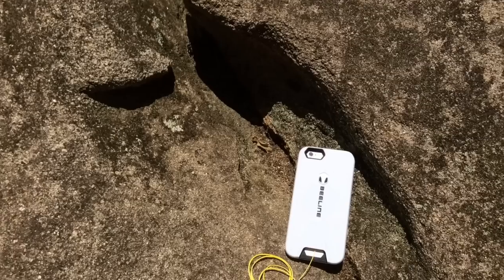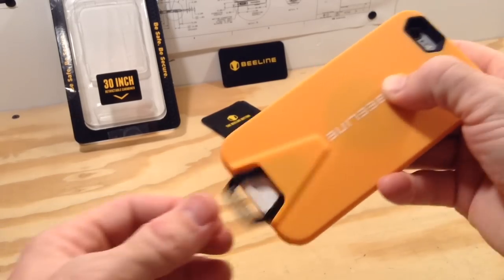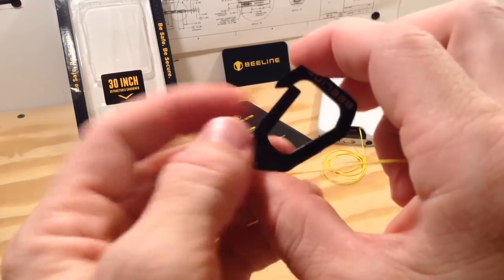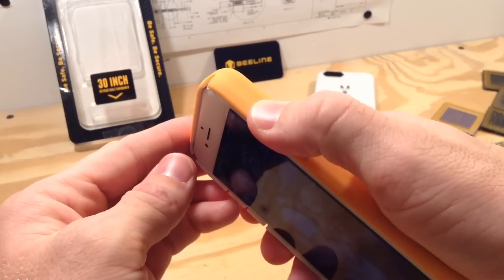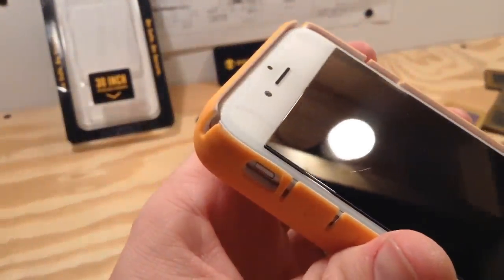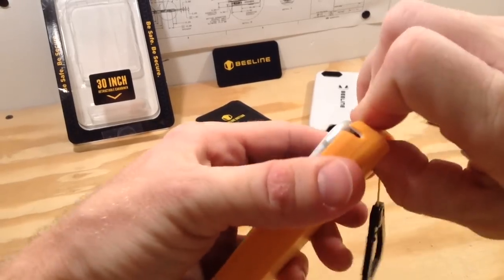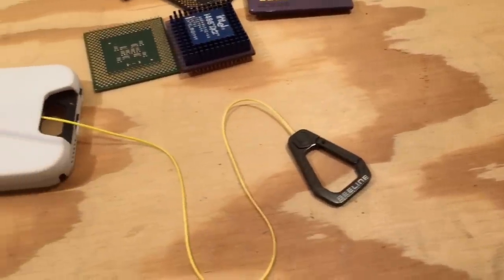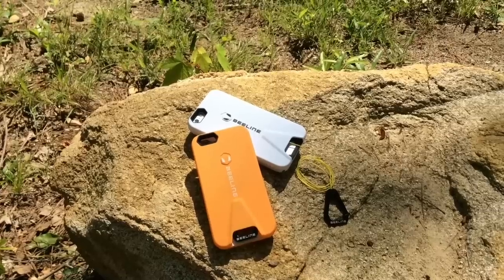Beeline Case With Retractable Carabiner for iPhone 6 Review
Having a waterproof or shock proof phone case is great, but it doesn't do you a lot of good if you can't retrieve your phone from where it's been dropped.  This is the Beeline case for iPhone 6 and its main goal is to solve that very problem.  Beeline was kind enough to send me these cases for review and in this review we'll find out if Beeline's unique retractable carabiner make it a worthy companion for your next outdoor adventure.

The case's primary selling point is a retractable carabiner that's attached to a durable sprocket in the back of the case via a 30" Kevlar cord.  Beeline refers to this as the stinger. The default mode is known as lock step. The stinger pulls out, ratcheting along the way, and stays where you leave it. It retracts by pressing up on the button on the back. If you hold up on the button it puts it in free flow mode. This makes the stinger always retract and make much less noise when pulling it out. Unfortunately you can't lock this button in free flow mode but Beeline did say that's something they're looking at  for the next version.

For day to day use I did find myself being very self-conscious about the ratcheting noise that it made when you would pull your phone out of my pocket.  After all, you don't want to be this guy.  Thankfully, when you hold the button in the up position it puts it in free flow mode so it's a little less distracting.

All the materials for the stinger feel very sturdy. The carabiner is made of zinc and the cord is a non fraying Kevlar that doesn't give at all and is surprisingly strong. Also the attachment point where the Kevlar cord meets the carabiner is really strong as well. The one downside of the stinger is the amount of play that the latch has. Most of the time it will spring back shut with no problems. However if it's pressed to one side the latch will hit the carabiner and not close all the way. It's an easy fix but it's something that I wish Beeline would have made a little tighter. Most of the time I was able to quickly and easily snap the stinger onto my belt loop. And to be honest it's not that noticeable or distracting.  For ladies on the go this makes a lot of sense. Just clip the stinger to something on your purse, tuck your phone away, and you'll never have to worry about losing your phone again.

To install the case you place your phone in button side first and then snap in place. It snaps on very easily and is a very tight fit. Even though there's very little lip I'm not concerned at all with my phone popping out of this case. To remove you pull the carabiner out of the way and use the ejection port behind this area to pop your phone out of the case.

While this is a great case for dry environments and it will prevent your phone from plummeting to its death, there'd be a lot more use cases if it also made your phone waterproof. I was able to speak with the inventor of Beeline cases, Brent Williams, and although he wasn't prepared to give me actual release dates he did say that a waterproof version is already in the works.

When I first heard about this case and how Brent designed it after losing his iPhone when he dropped it off a ski lift I was immediately sold on the practicality of it. After having used it for a number of weeks I can definitely say it will keep your iPhone safe by your side.  I just wish that it could do that while canoeing, white water rafting, or even surfing. I was very impressed with the durability of the stinger and ratcheting mechanism. Beeline said they have a case they've stress tested with over 100,000 pulls on it. You don't have to worry about these components failing anytime soon. I don't see this being a daily case for most people but more of a case you'd use when hiking, rock climbing, or biking. However for people who travel in airports a lot, construction workers, or motorcycle riders this case makes a lot of sense. They even have a mossy oak version for hunters. They currently have versions for the iPhone 5 and 5S as well as the 6 and 6 Plus. If you have any questions I didn't cover please leave them in the comments.